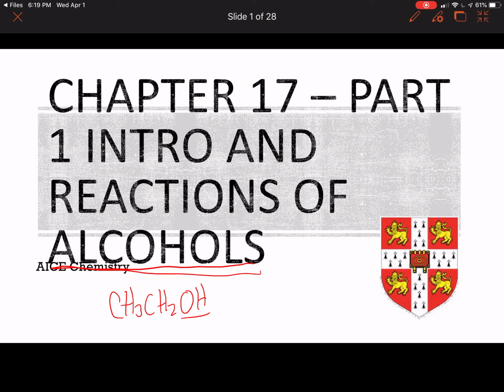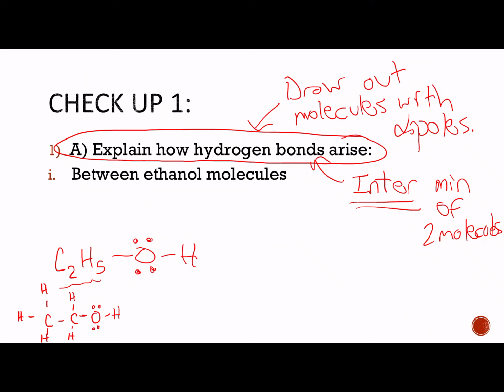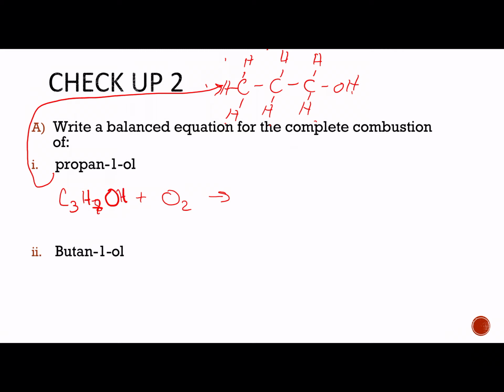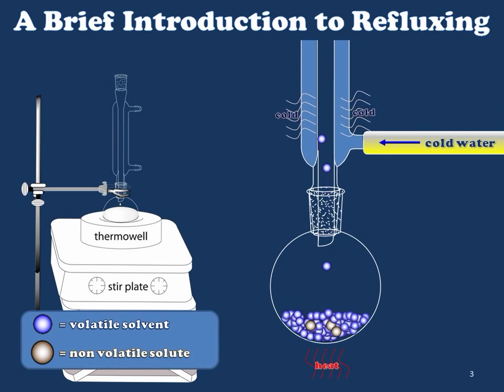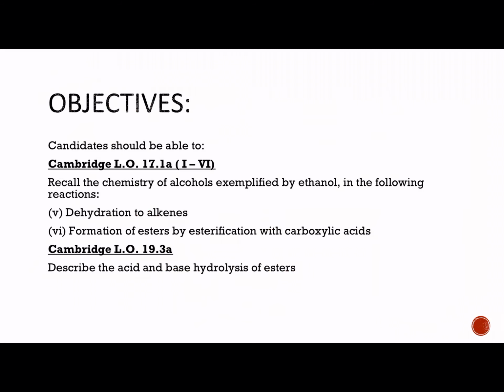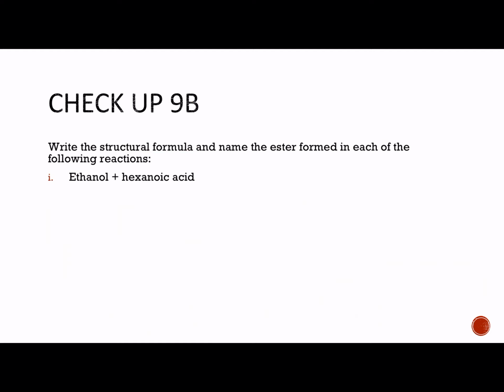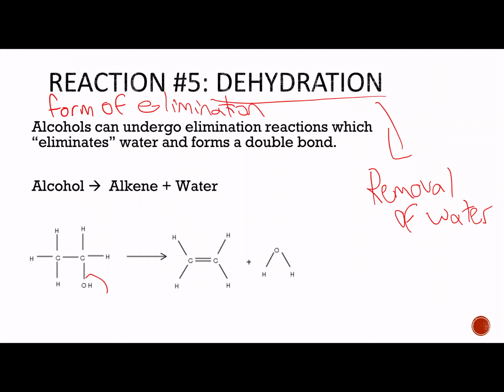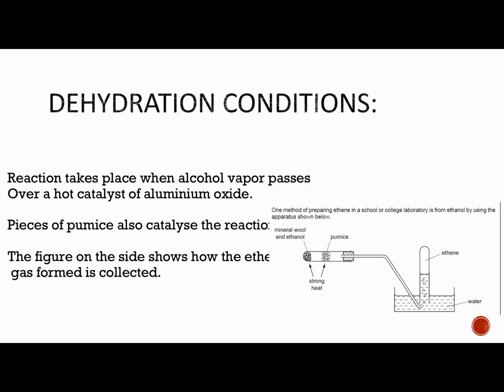Chapter 17 1st half